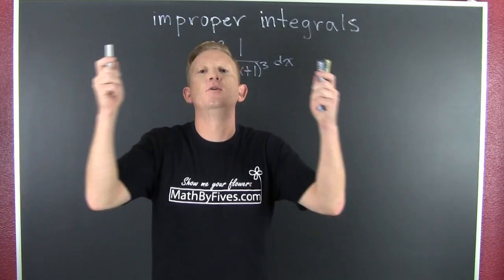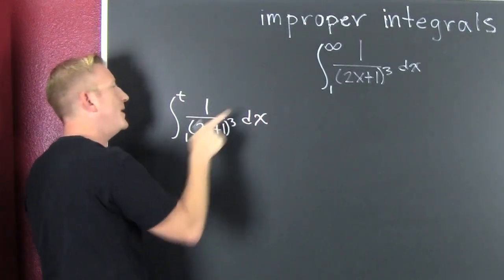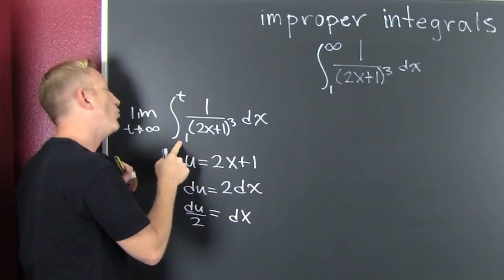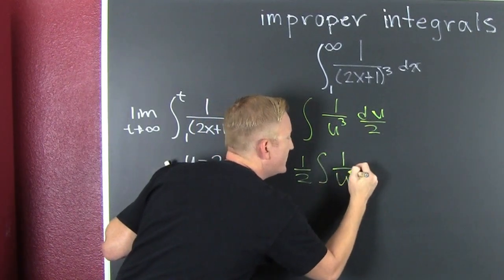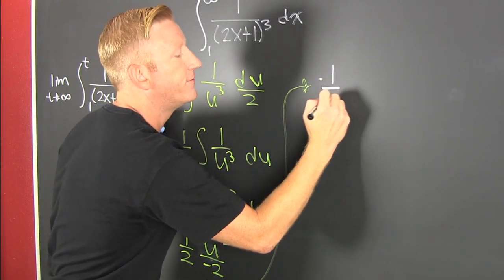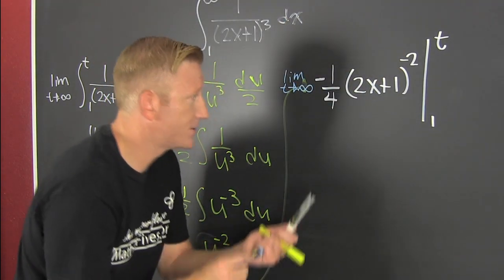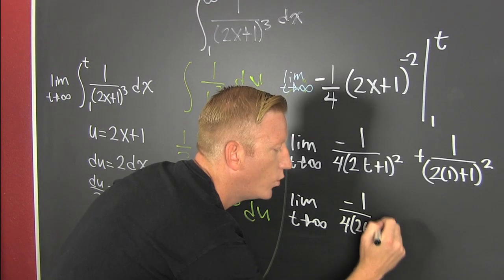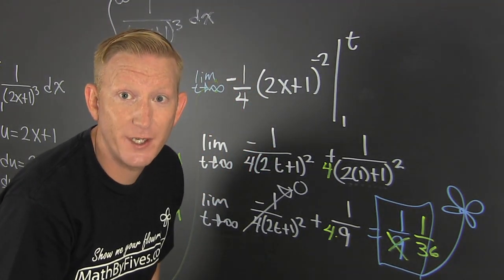Improper Integrals with One Infinite Limit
This video addresses improper integrals with one infinite limit. The video will show you how to work an improper integral via three examples.

links to other improper videos